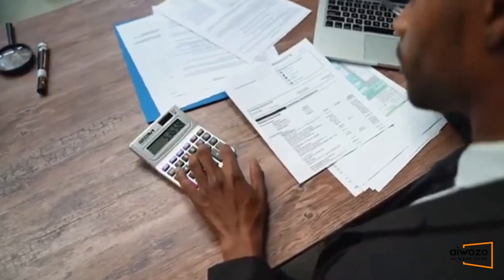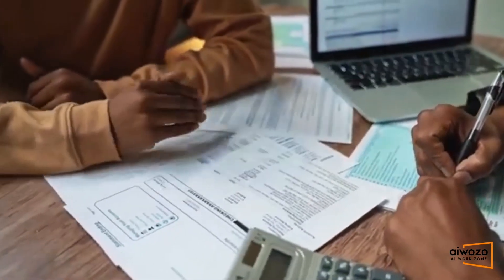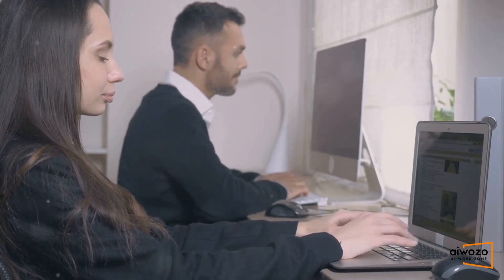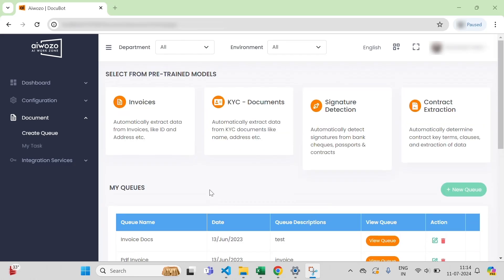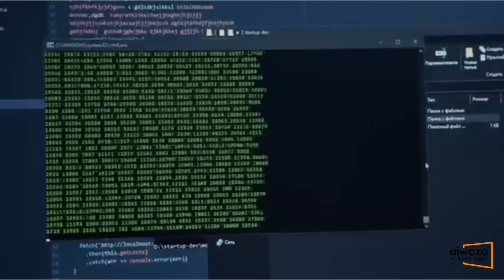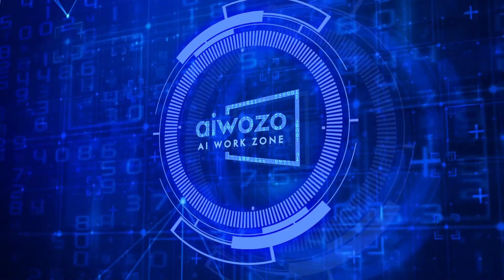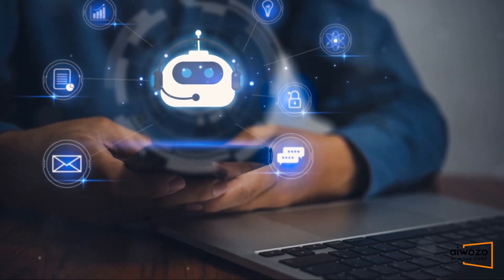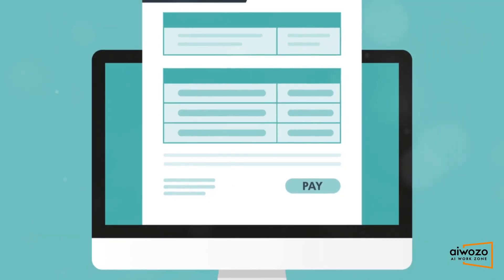Aiwozo DocuBot: AI-Powered Invoice Processing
Is your finance team bogged down by manual invoice processing and data entry? Discover how Aiwozo DocuBot uses AI and Optical Character Recognition (OCR) to automate invoice data extraction, handle varied formats, and reduce errors. Achieve 99% accuracy and 78% straight-through processing, all while cutting down on time and effort. Watch this video to see how Aiwozo can transform your invoice processing and make your workflows faster, more efficient, and error-free. Say goodbye to tedious tasks and hello to a more automated finance department.

Key benefits:
- Automated data extraction
- Reduced manual errors
- Improved efficiency
- Increased accuracy
- Faster turnaround times